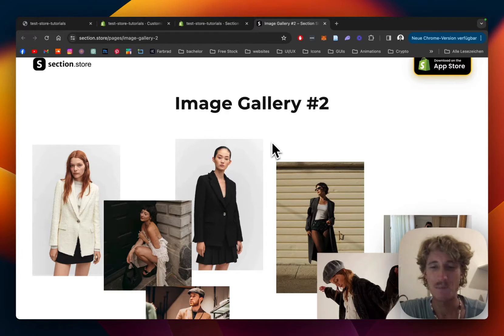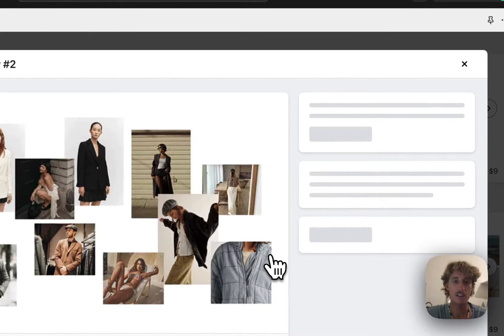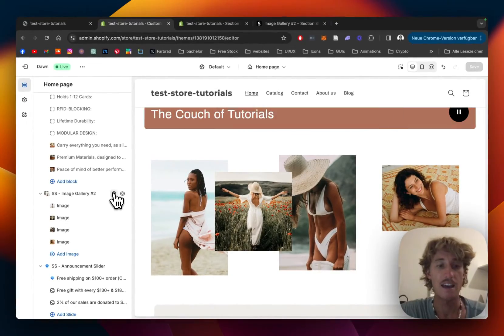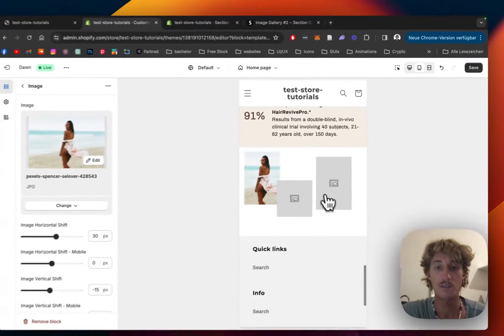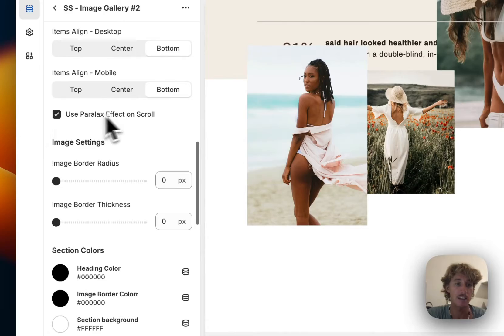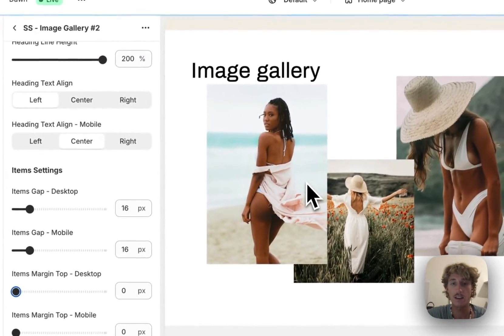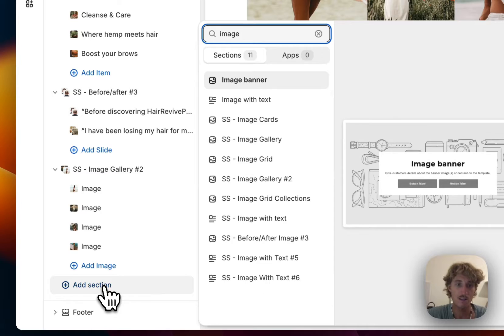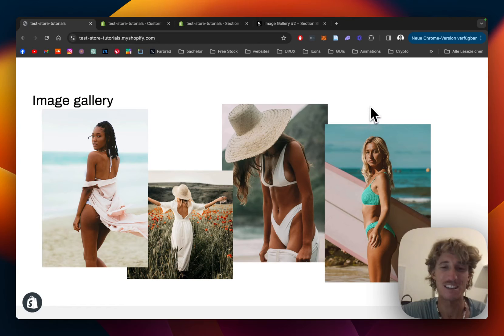Add Stylish Image & Photo Gallery to Shopify in 2024 | Easy Way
Add this fully customizable Image Gallery to your Shopify.